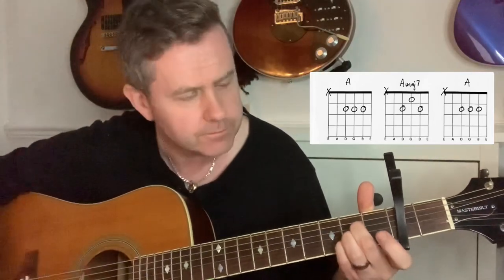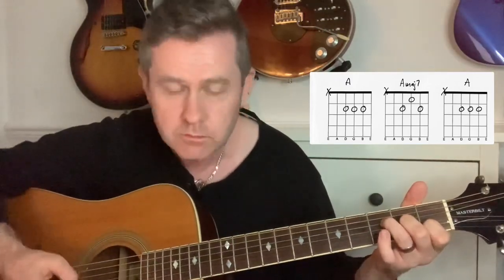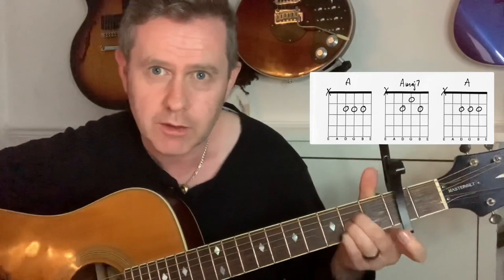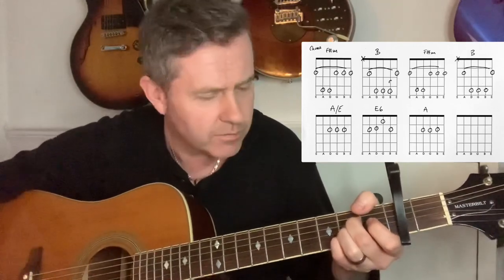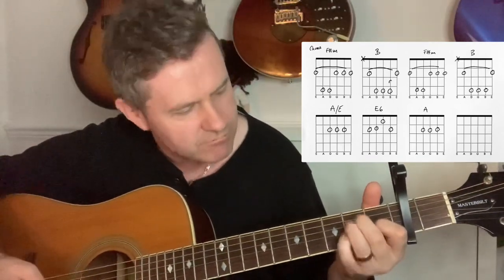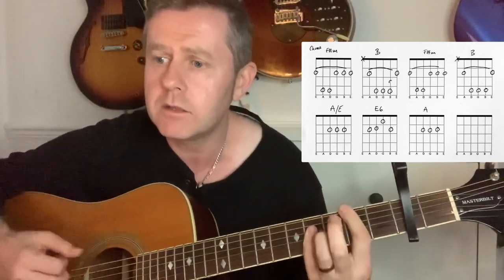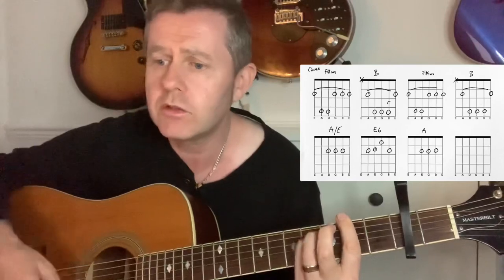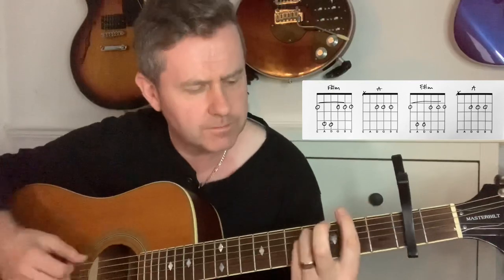Drive - The Cars Acoustic Guitar Lesson (Guitar Chord Boxes)